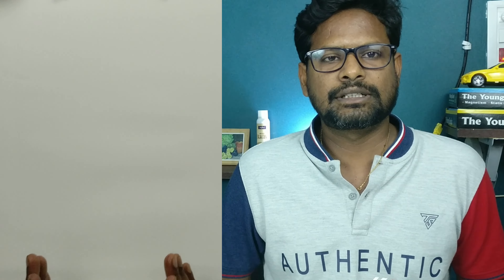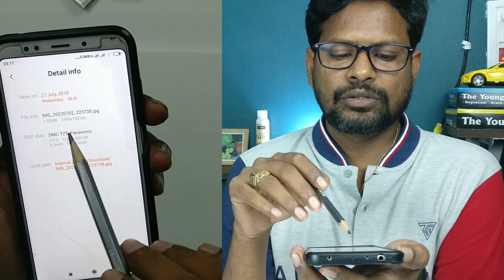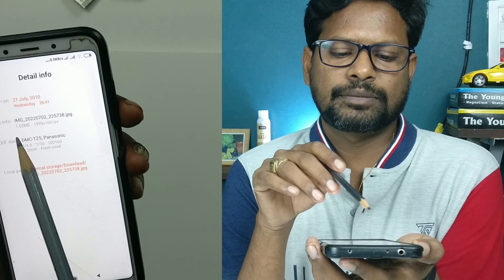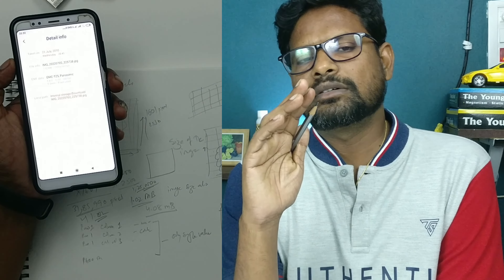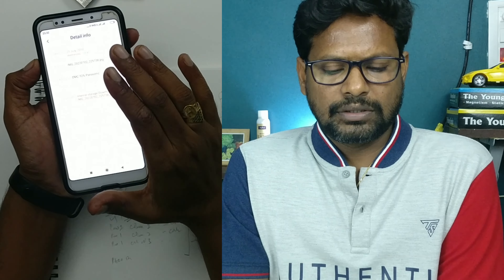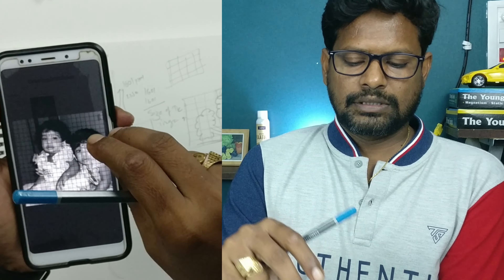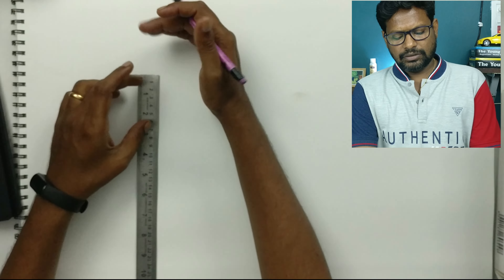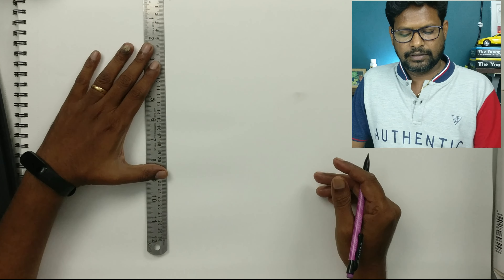"How to Draw a pencil Portrait" Part 1: Understanding grid method for drawing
This is the first video in the Series " How to draw pencil a portrait". Next video will be on drawing the out lines of the image.